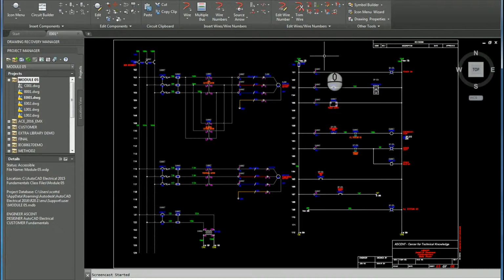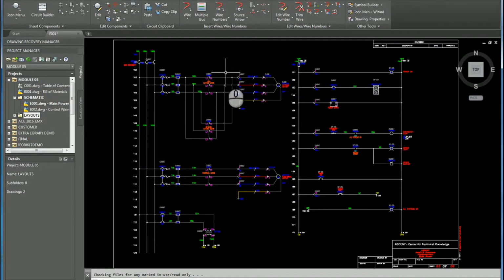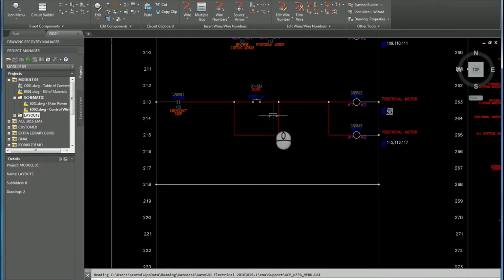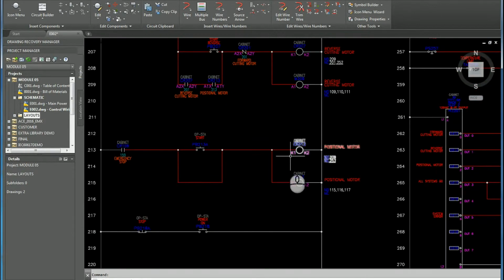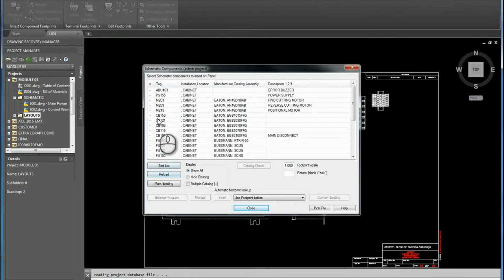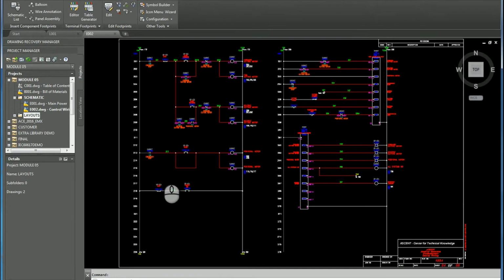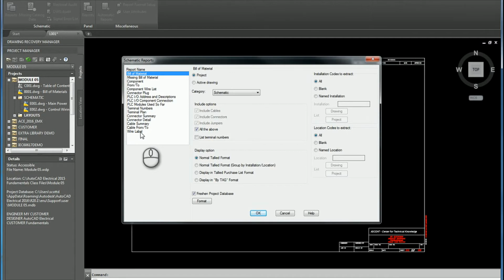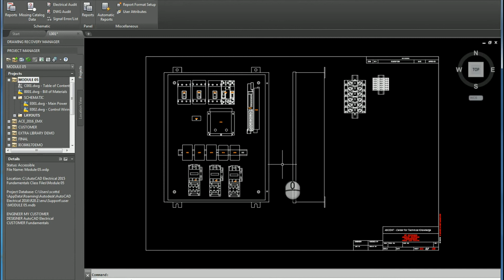D3 TECHNOLOGIES - AutoCAD Electrical Overview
Brief overview of AutoCAD Electrical's abilities in an Controls/Electrical design environment.